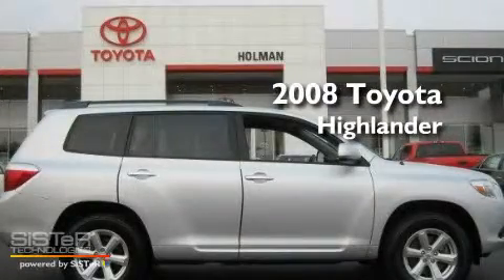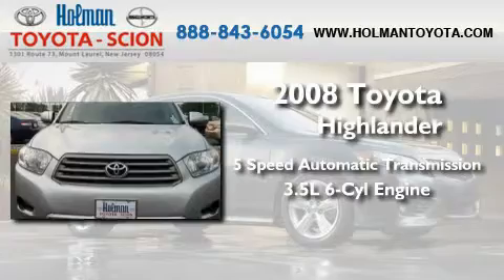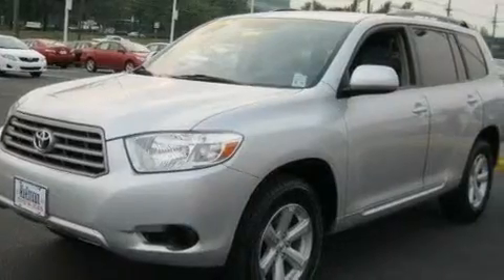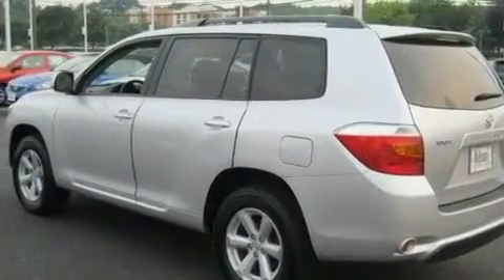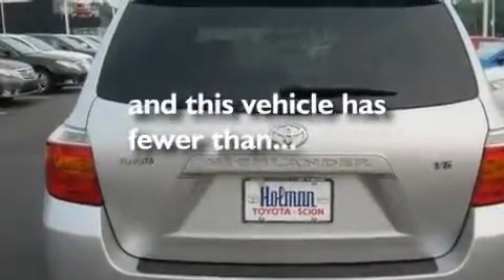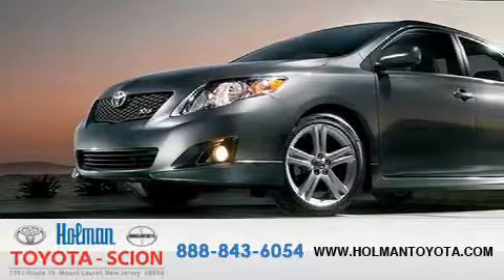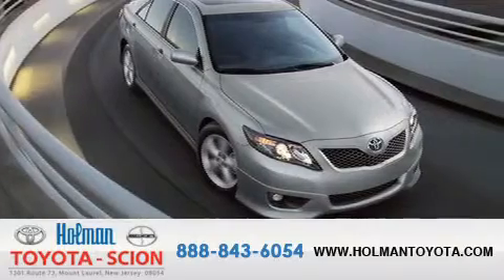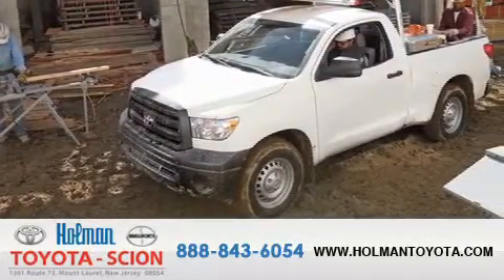2008 Toyota Highlander Mt. Laurel NJ 08054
Year : 2008

 Make : Toyota

 Model : Highlander

 Engine : Gas V6 3.5L/

 Trans . : Automatic

 Exterior : Classic Silver Metallic

 Miles : 27,620

 Stock : 26466A

 Holman Toyota

 1301 Route 73 N